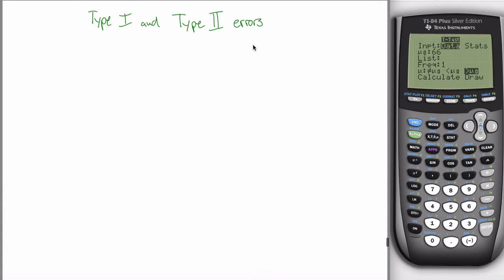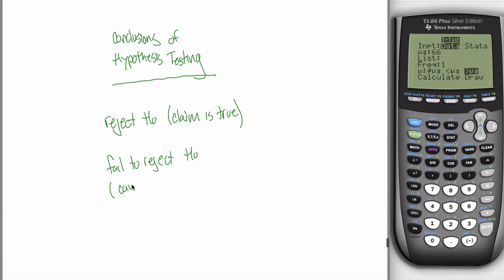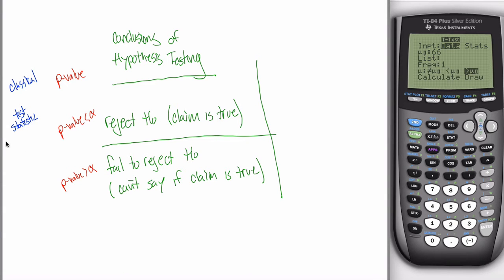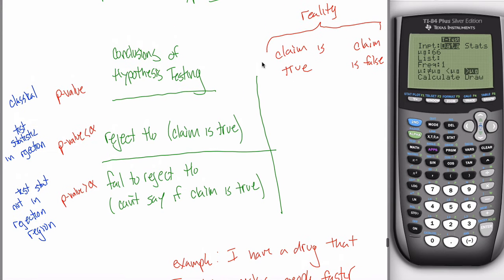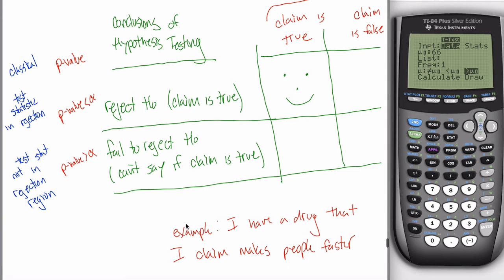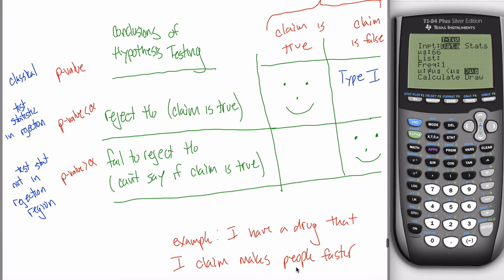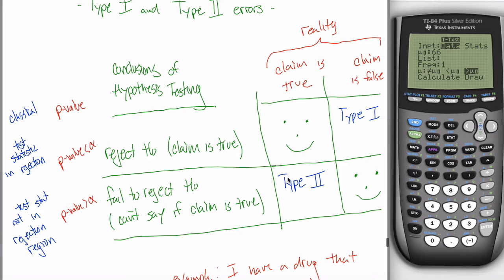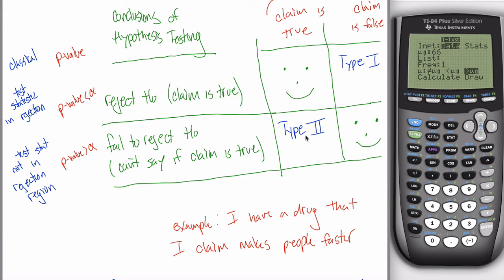Type I and II errors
Conclusions of Hypothesis Testing and Type I and Type II errors